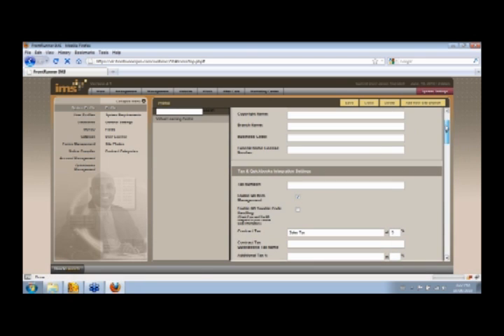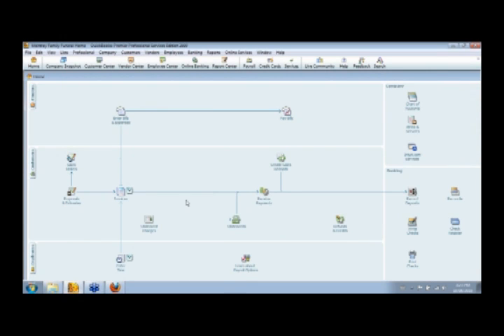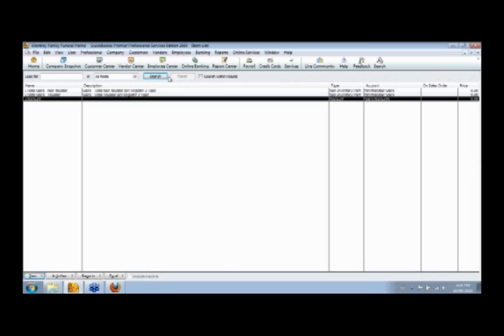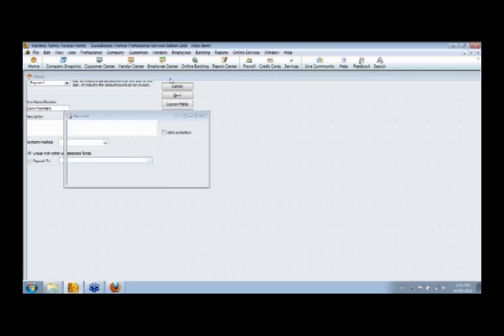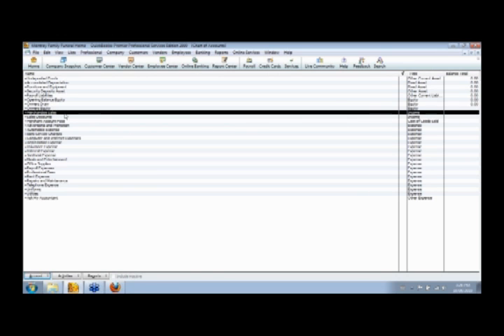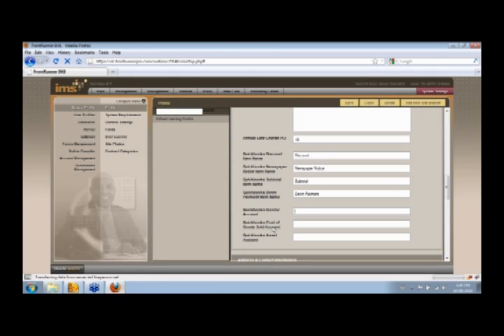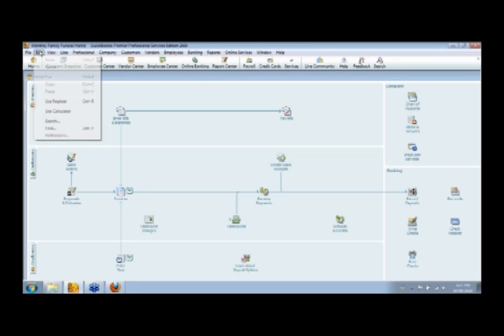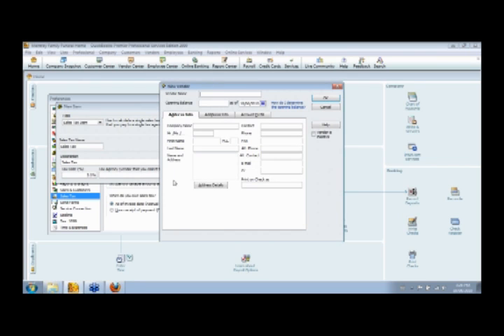QuickBooks Desktop Version Integration Setup Part 2 of 2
Step by step guide to set up your IMS system to connect and transfer data to your QuickBooks software.